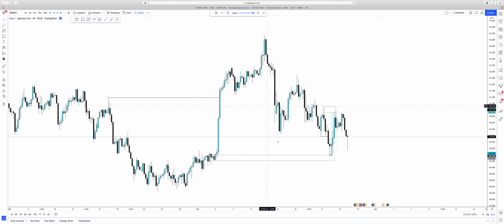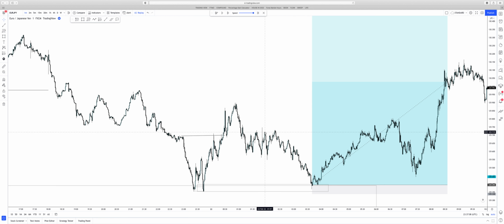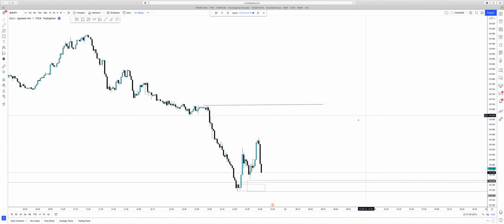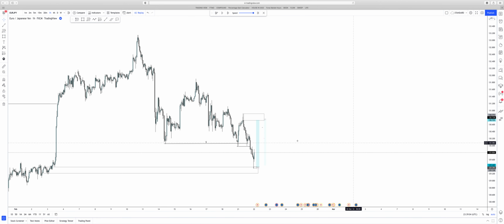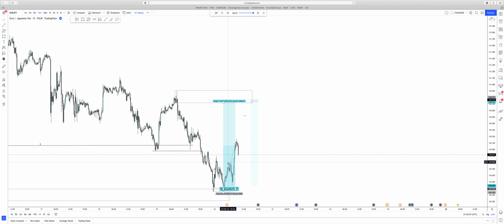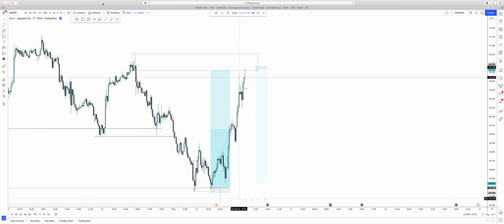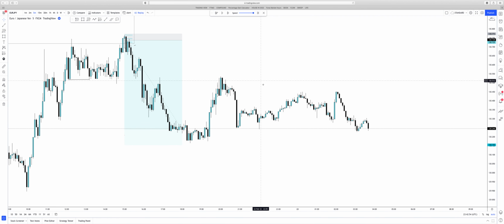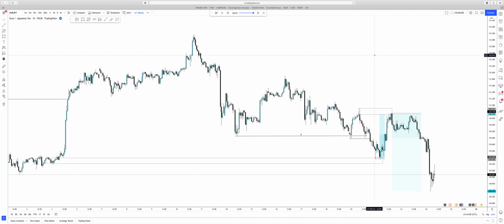HOW TO CATCH CRAZY RISK REWARD DAILY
This is a simple strategy I use to trade on an hourly/daily basis.

I teach this within my Mentorship course and I offer signals and analysis in my premium group.

Check it out. First month is free.

FTMO MY FOREX FUNDS FOREX TRADING EASY STRATEGY SIGNALS FX